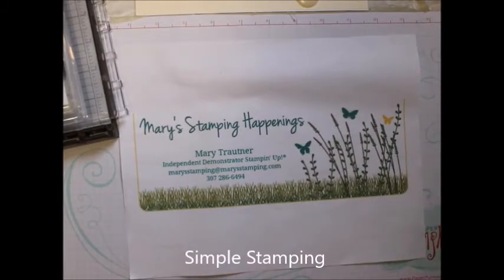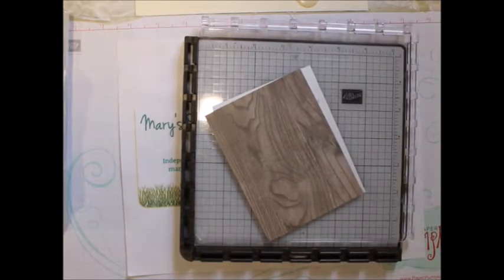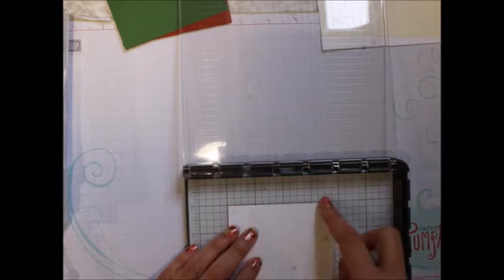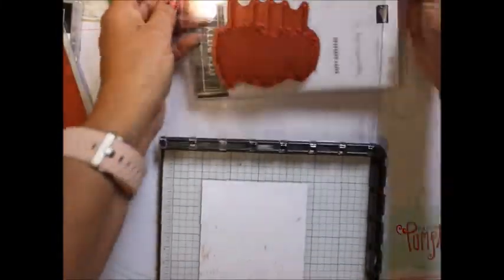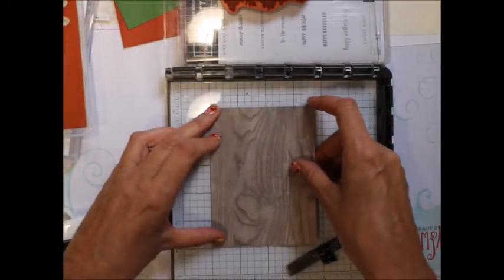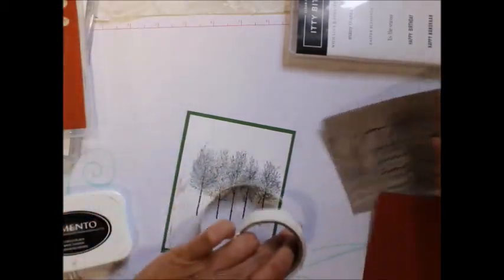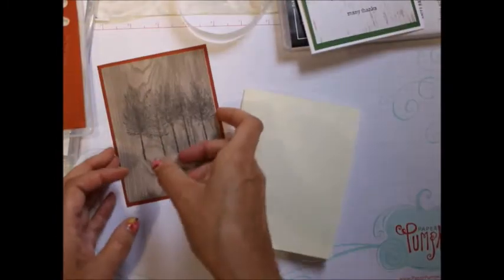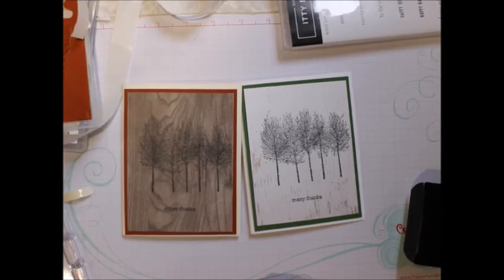Simple Stamping WInter Woods and Designer Series Paper